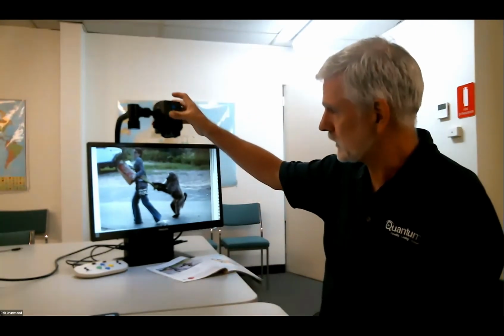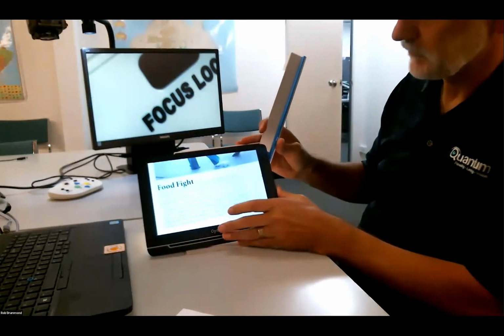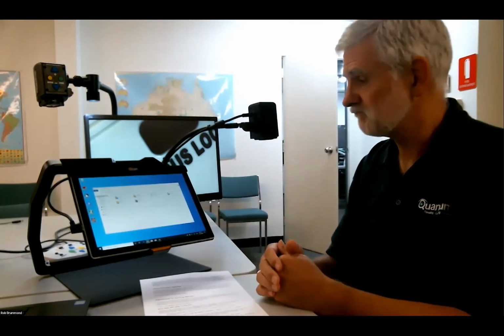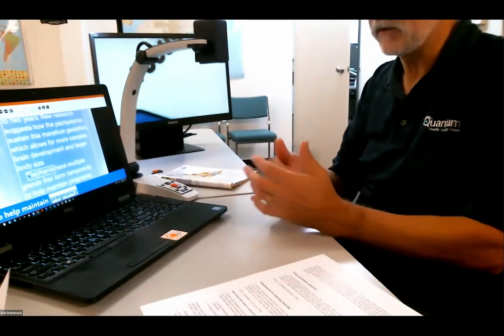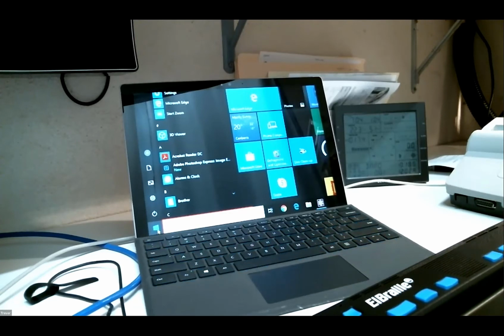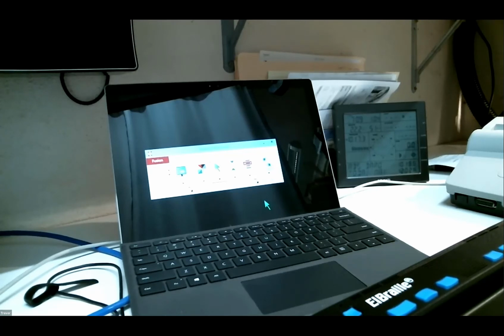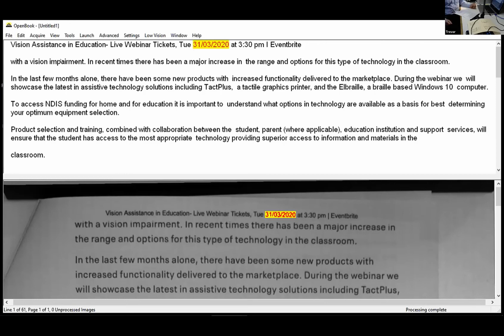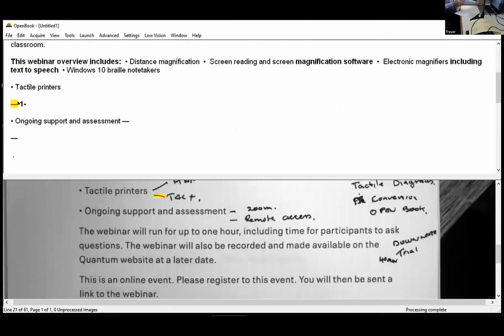Unlock Your World: Vision Assistance for Education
Recording of the Vision Assistance webinar held on 31st March in place of the in person event.
Presenters: Rob Drummond and Trevor Boyd from Quantum RLV.